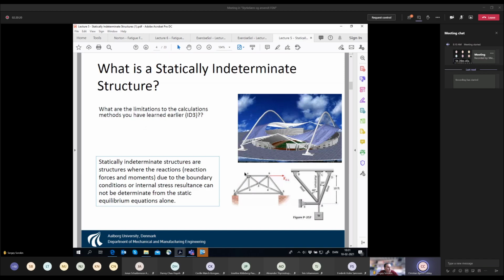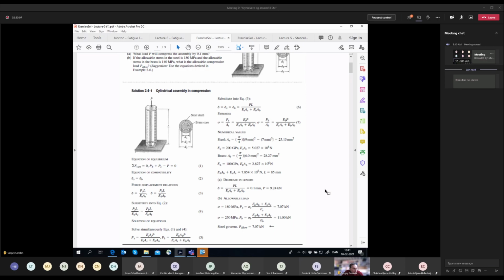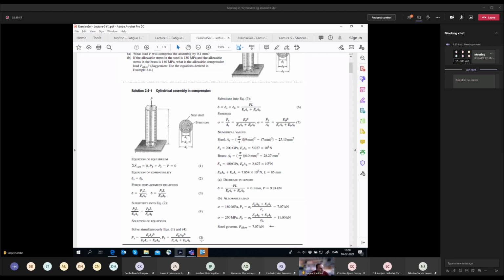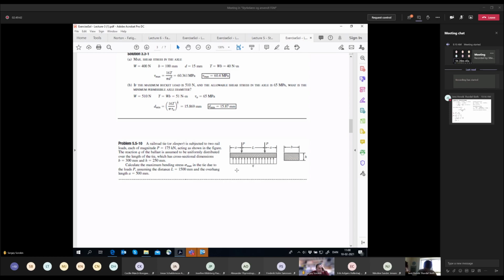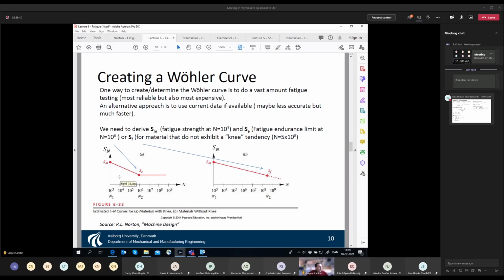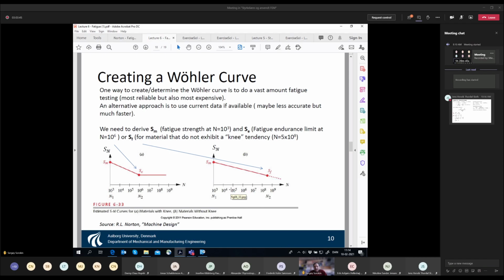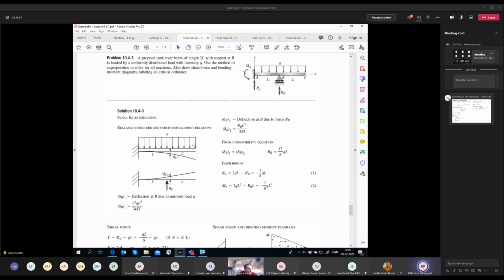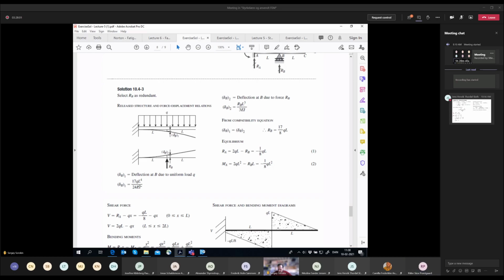Styrkelære/FEM Spørgetime m. Sergey